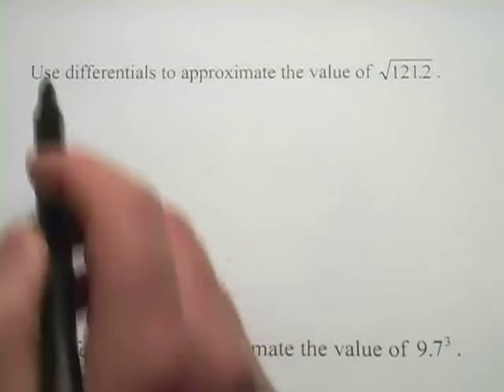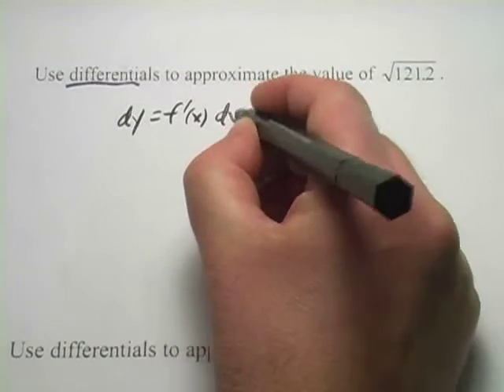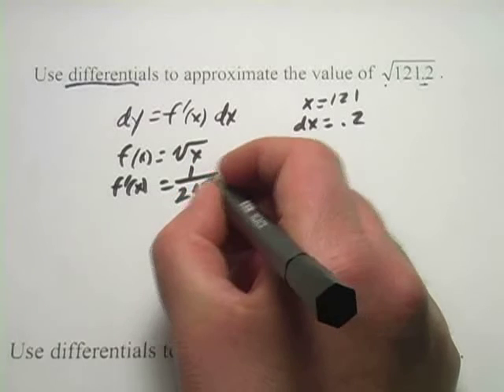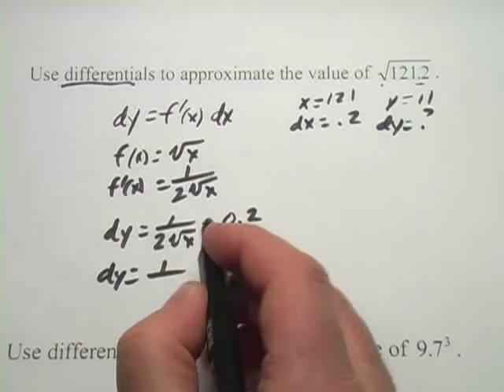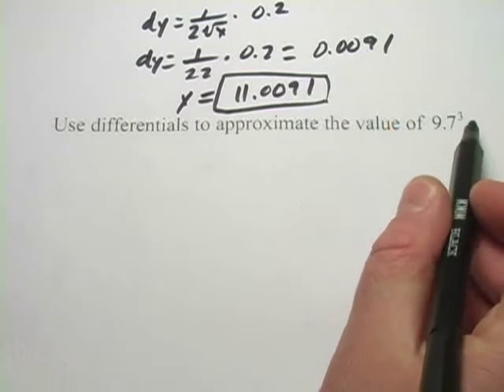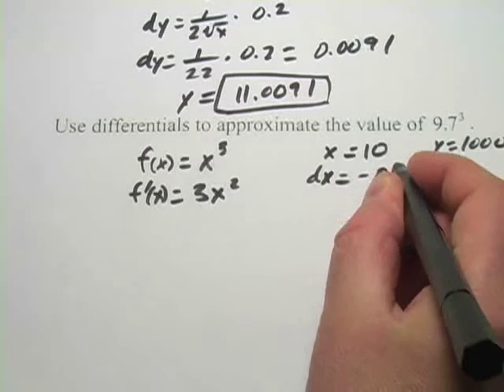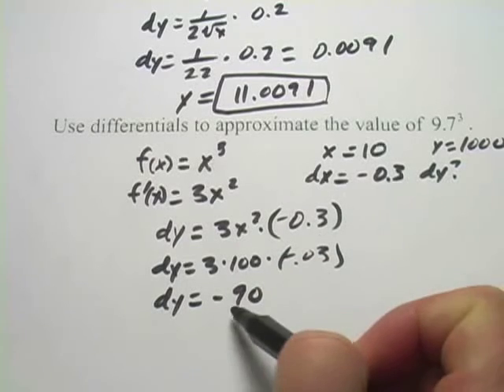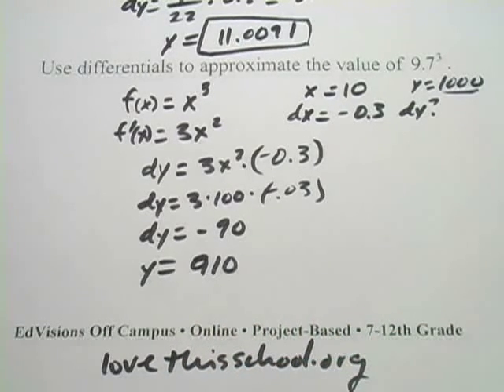Calculus: Approximating Values of Functions with Differentials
How to approximate values of functions with differentials, such as finding square roots and cubes